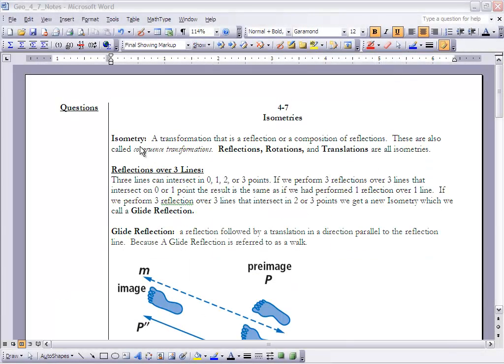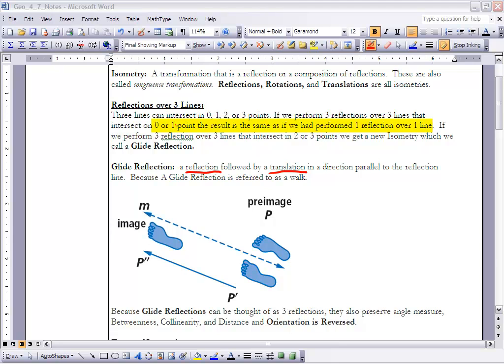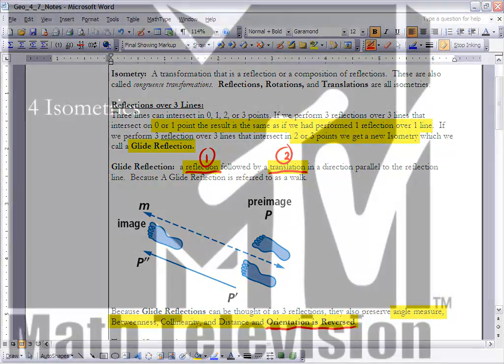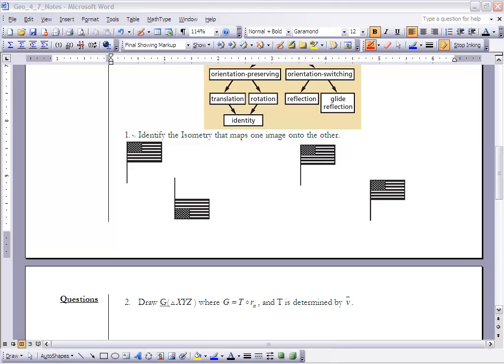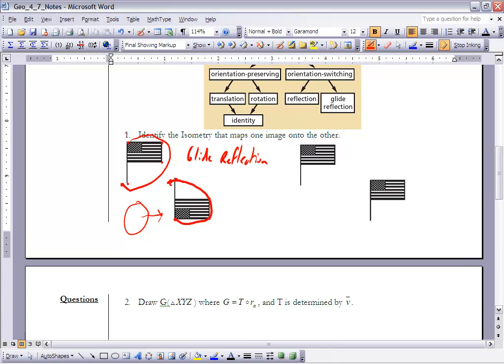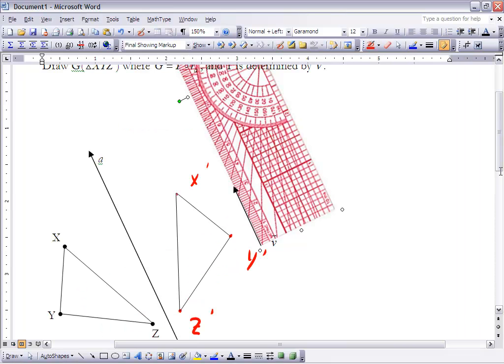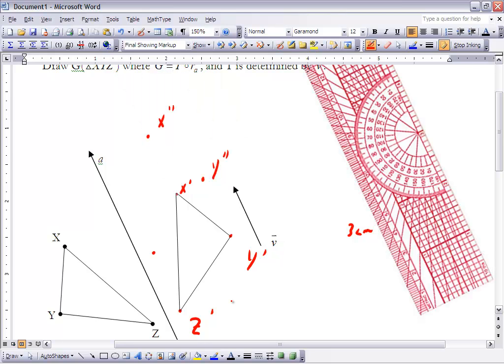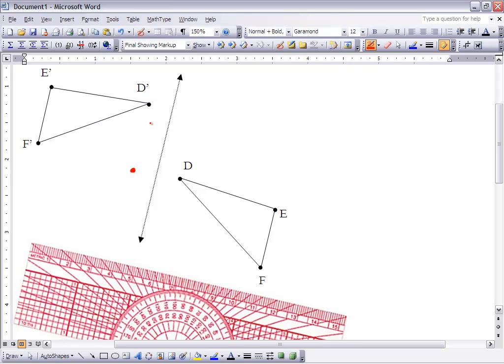Geometry 4-7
Notes for UCSMP Geometry 4-7.  The 4 Isometries